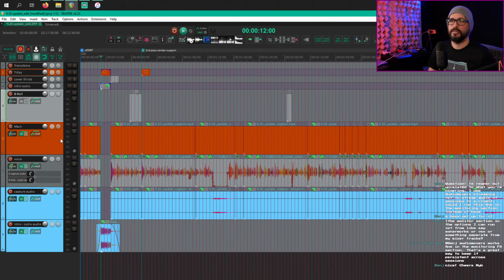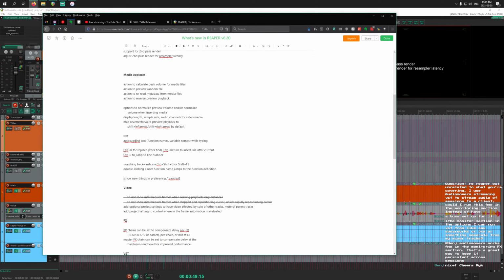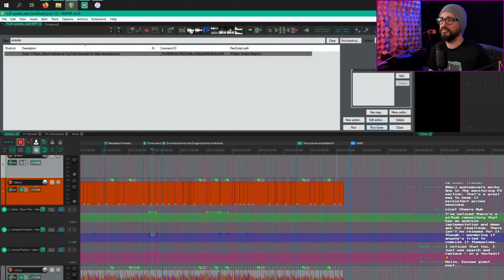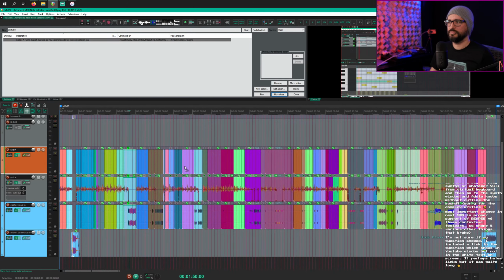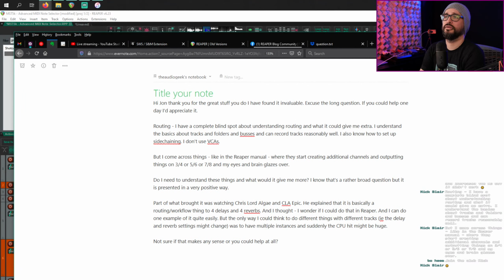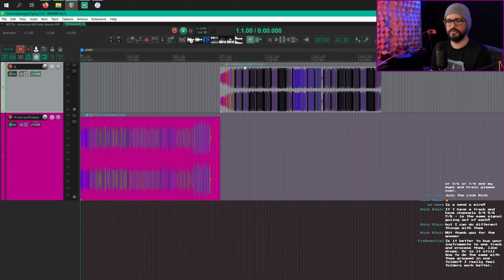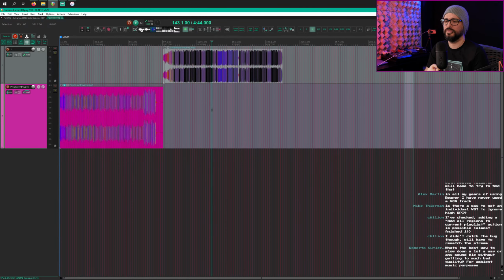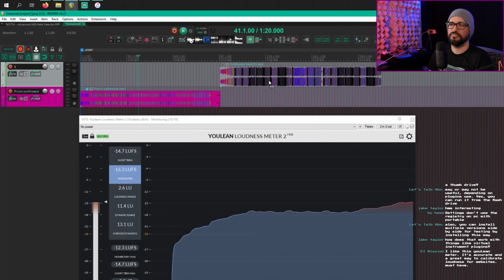this is a live stream (last one this week)